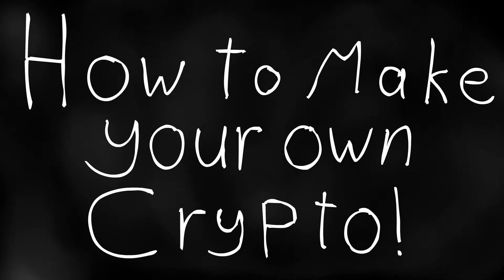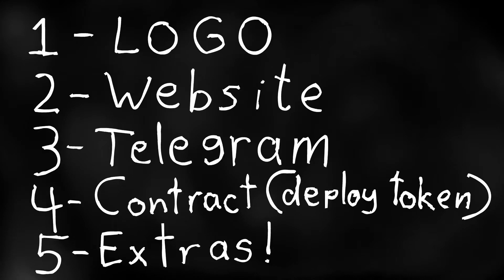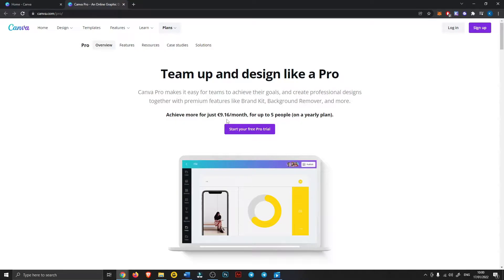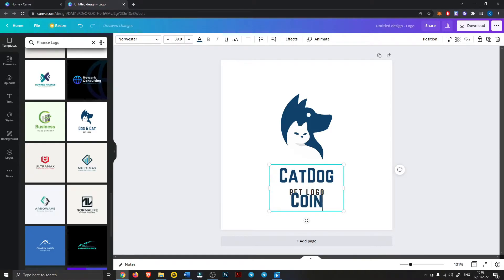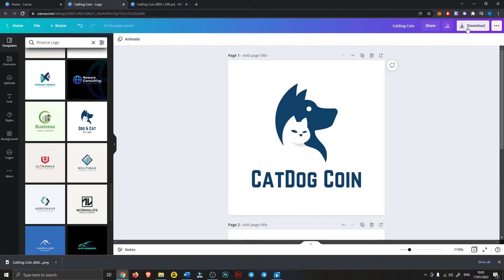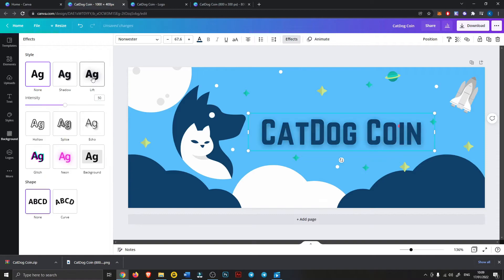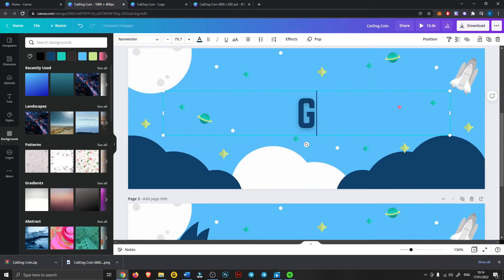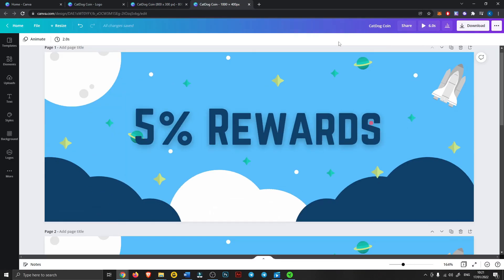Make your own Crypto Project! Part 1 - Logo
How to Create your own Crypto Project – Part 1: Logo (and animated banner). This is the first of a 5-part video series where I show you exactly how to make your own crypto project from start to finish! By the end, you will have your very own Binance Smart Chain (Or any other network) Token with everything to go along with it. In this first video I show you an easy way to make a logo and animated promotional banner!